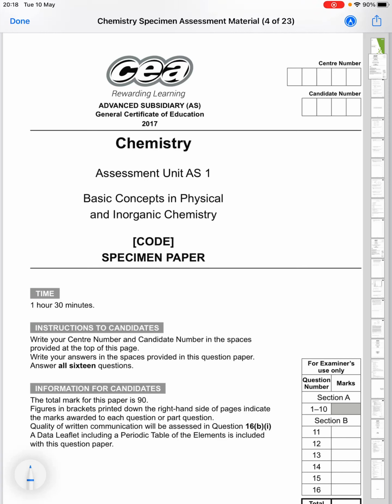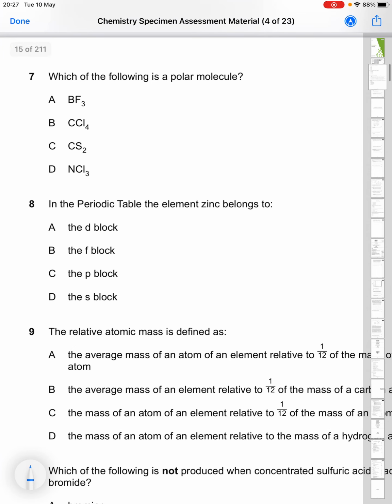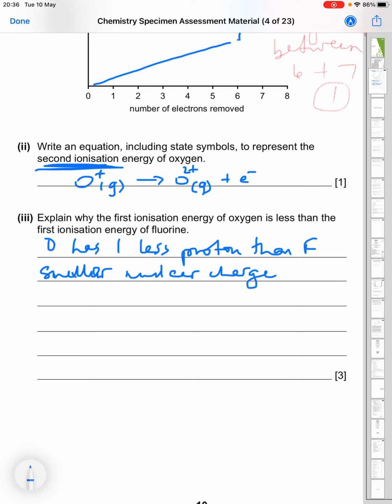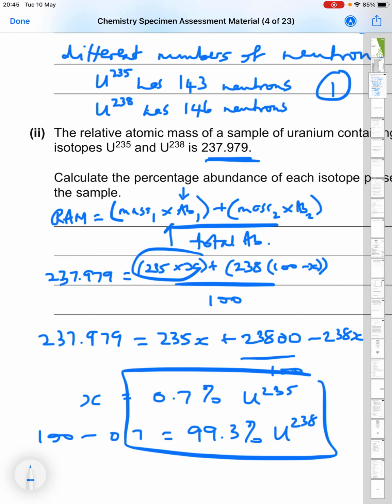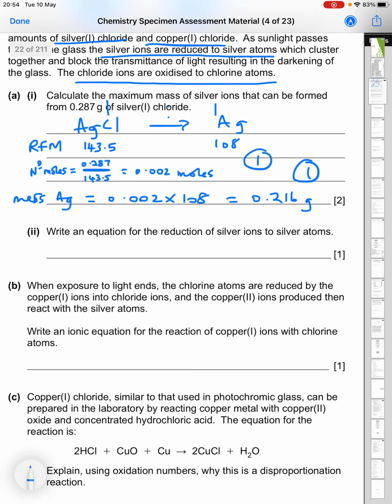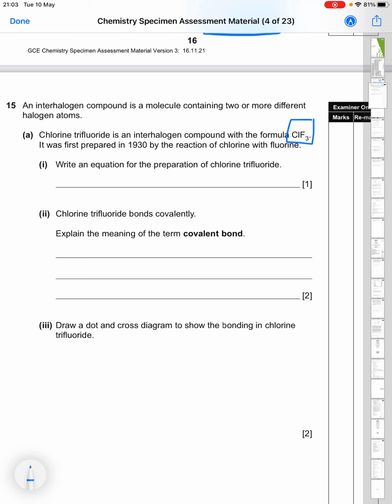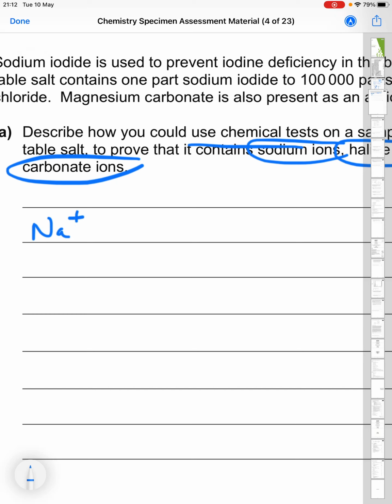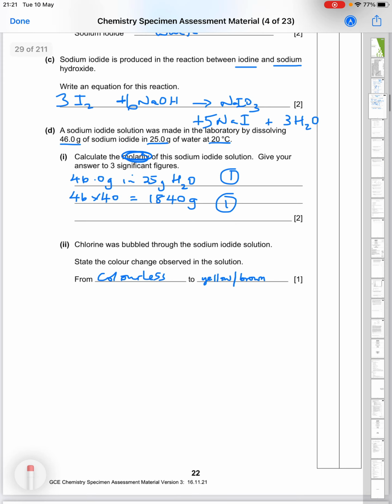CCEA AS Chemistry Unit 1 Specimen Paper 100% Complete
This is a walk through of the CCEA Specimen Unit 1 paper with 100% answers filled in. My writing is not the neatest, but I’ve tried to give as much detail as I can into my thought process for each question. Apologies as the PDF kept jumping as I was working through, but hopefully you will find this useful.